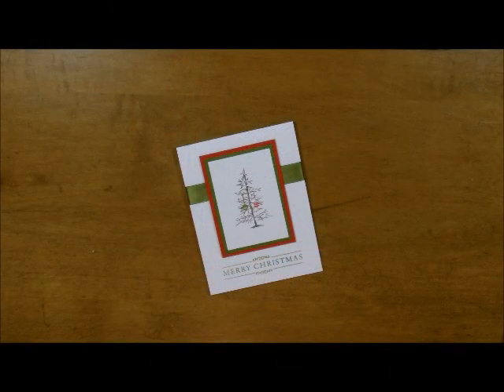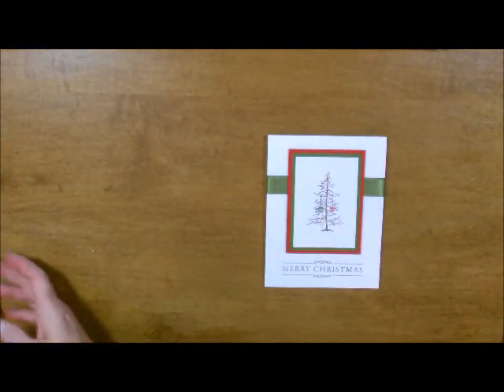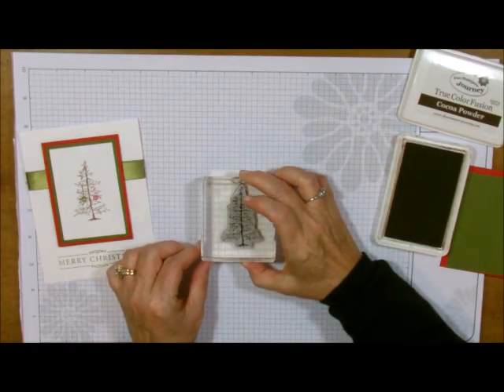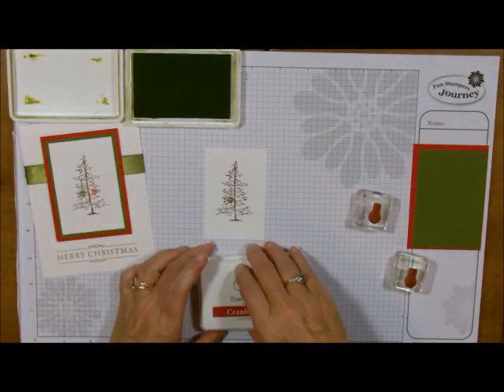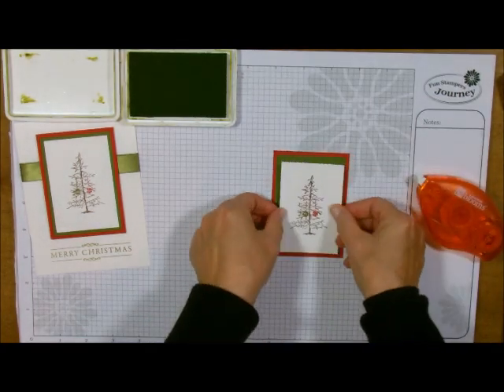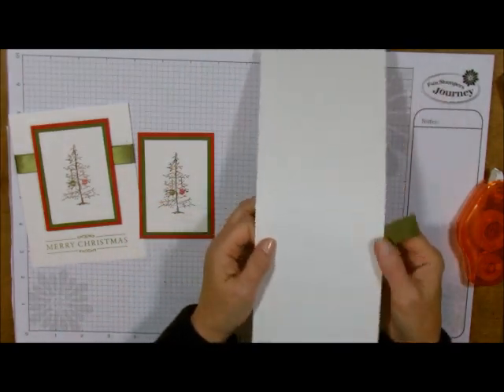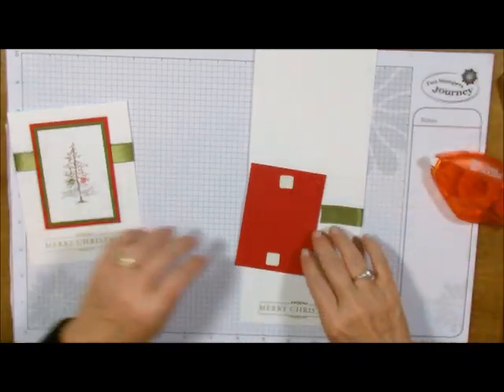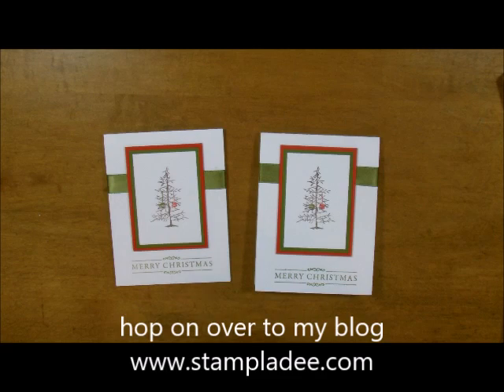A Charlie Brown Christmas with Deb Valder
This cute Charlie Brown Christmas tree card is so much fun, fast and cute!  Give it a try.